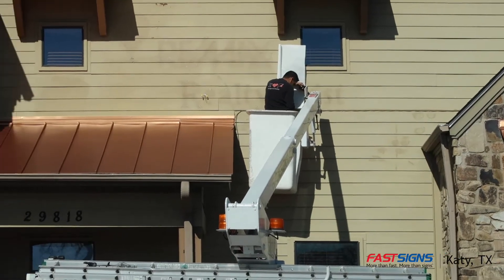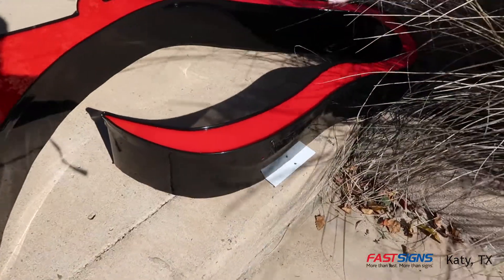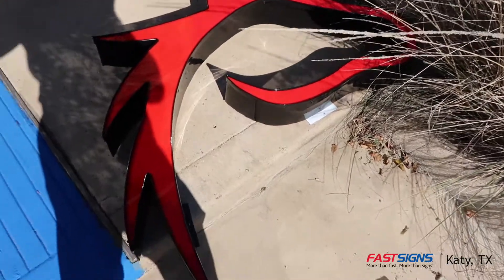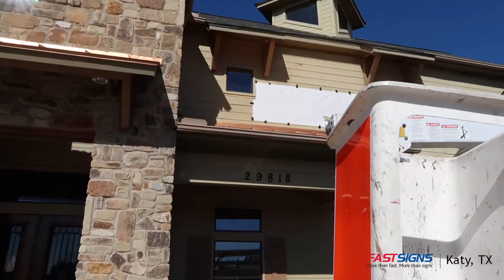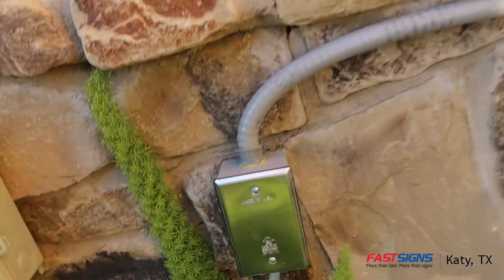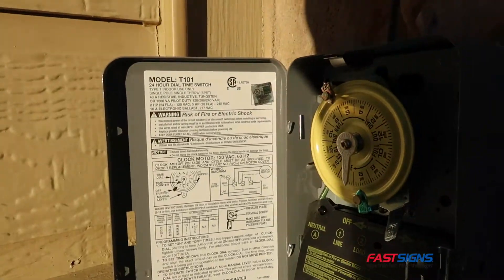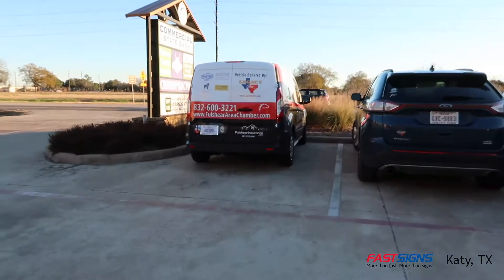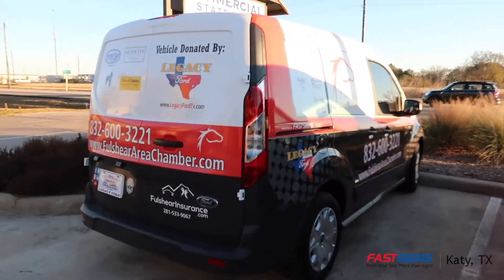Installing custom LED lit signage for the Fulshear Chamber of Commerce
This video shows our installation of custom LED lit exterior signage for the Fulshear Area Chamber of Commerce.